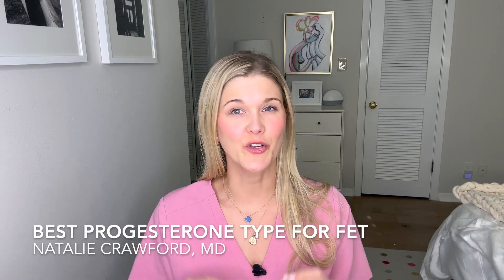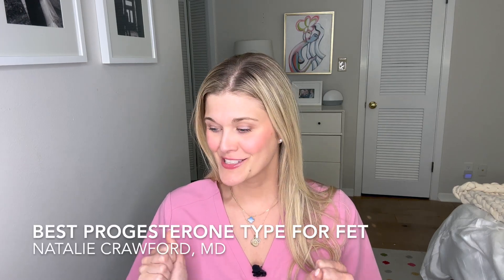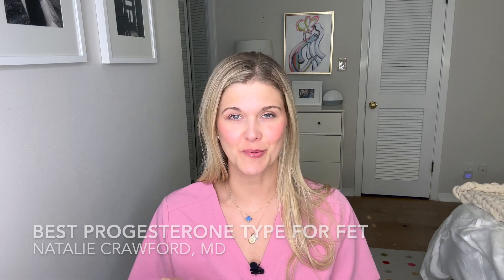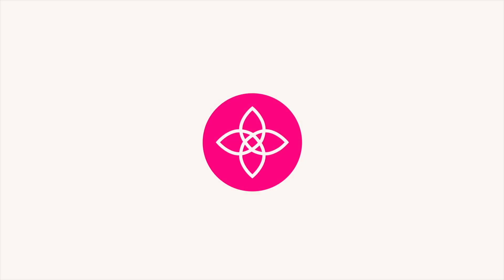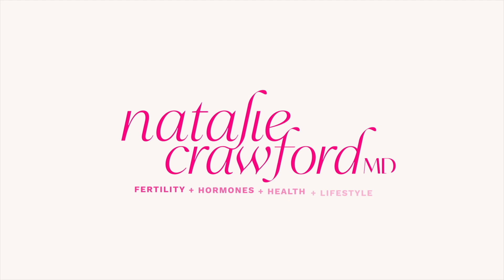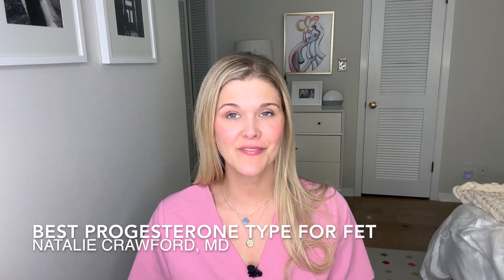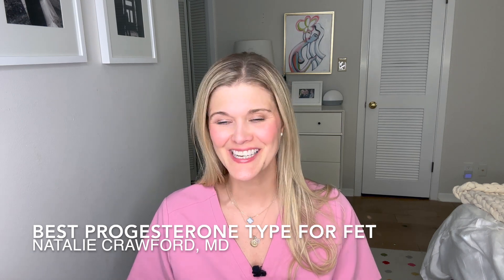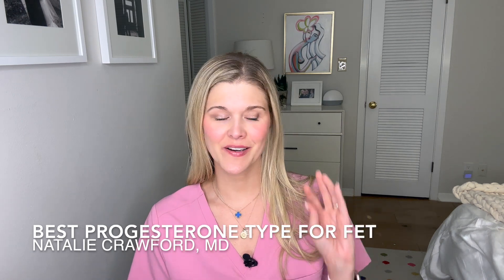Embryo Transfer Protocols: Which Protocol is Best? What Progesterone Is Best for an FET?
Double board certified OBGYN and REI, Dr. Natalie Crawford, discusses embryo transfer protocols and what progesterone is best for FET. The intramuscular progesterone shots can be painful but in some situations, it may be best. In this video, Dr. Crawford reviews a new study that came out and what the findings were when it comes to embryo transfer protocols.

Questions Answered:
What is an embryo transfer?
What is a fresh embryo transfer?
What does IVF look like now?
What are the types of progesterone supplementation?
What is a modified natural cycle?
What are the protocol options?
What do studies say?
In what situations should each type of progesterone be used?

Resources:
Wolfe et al. Modified natural and optimized programmed frozen embryo transfers have equivalent live birth rates: an analysis of 6,682 cycles. Fert Steril Vol 120, P80-88, July 2023.